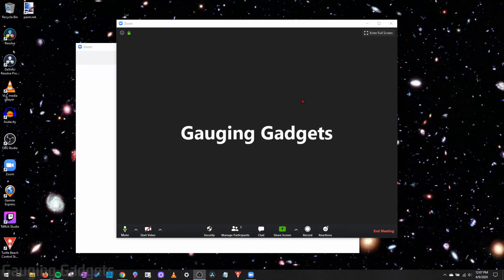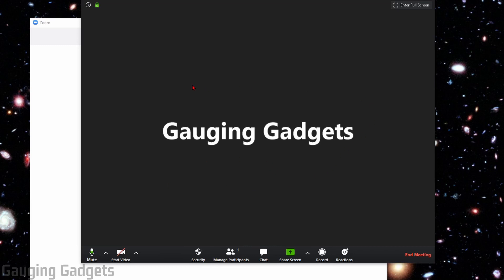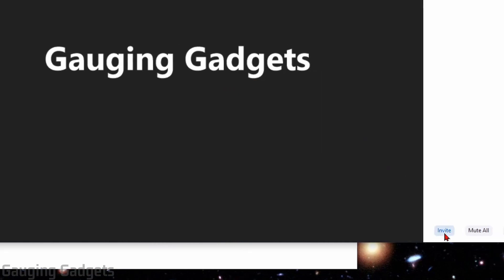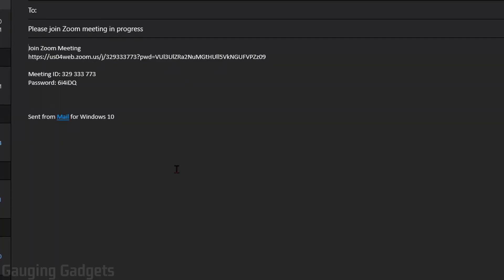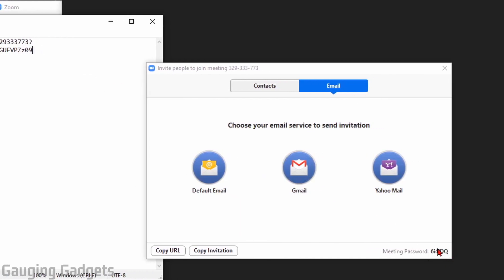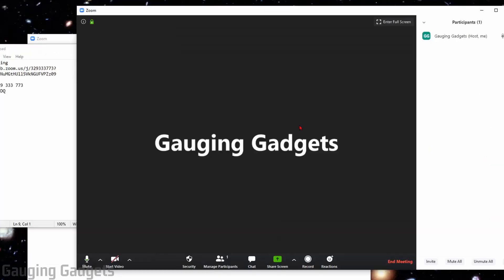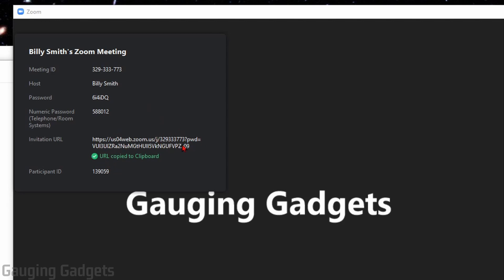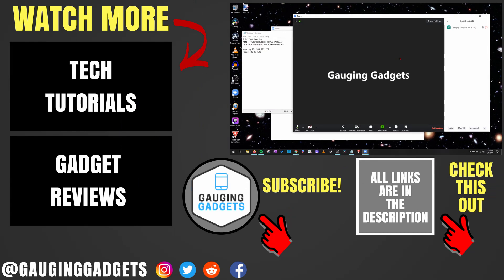How to Invite People to a Zoom Meeting - Where to Find Meeting URL, Password, Meeting ID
How to invite people to zoom meetings? In this tutorial, I show you how to invite participants to a Zoom meeting. We'll go over where to find the invite button in Zoom as well as where to find the meeting URL, Meeting password, and Zoom meeting ID.

How to invite someone to a Zoom meeting:
1. In the Zoom meeting, select the participant button on the bottom toolbar. This should open the participant panel.
2. At the bottom of the participant panel, select the button Invite. This will open the invite panel.
3. You can now invite people to your Zoom meeting through your Zoom contacts, email, gmail, yahoo mail, copy meeting URL, or copy meeting invitation.